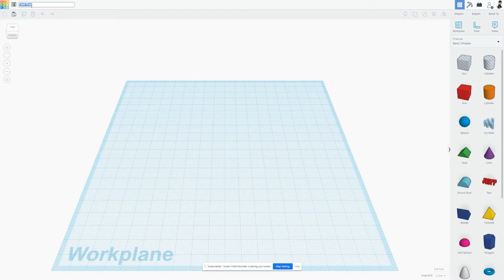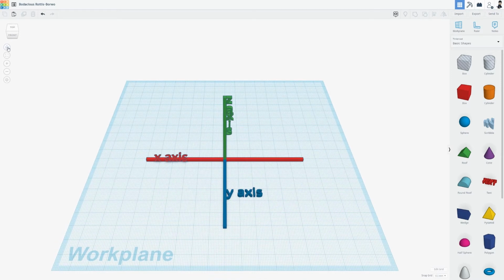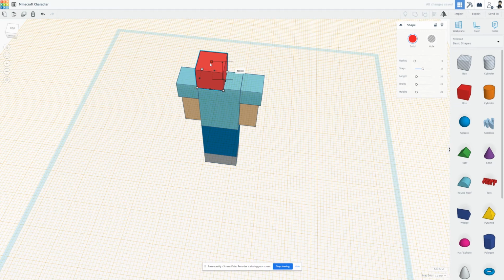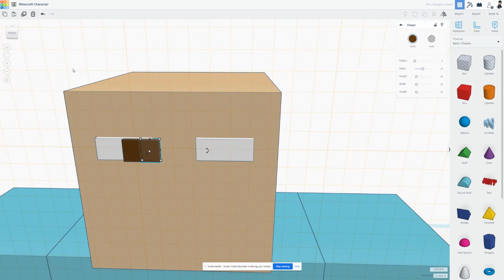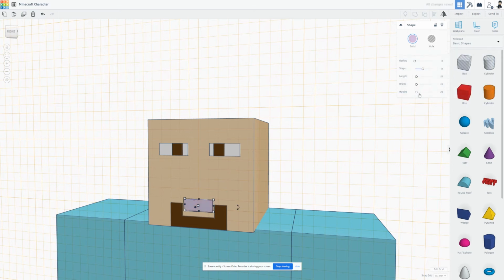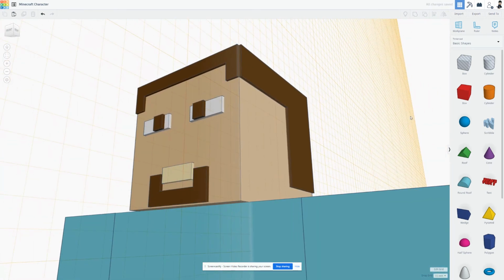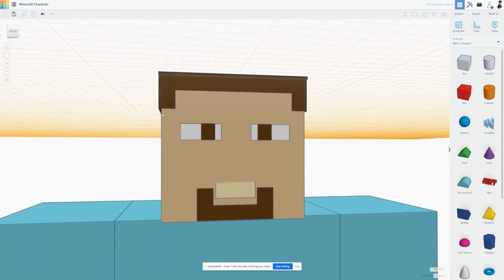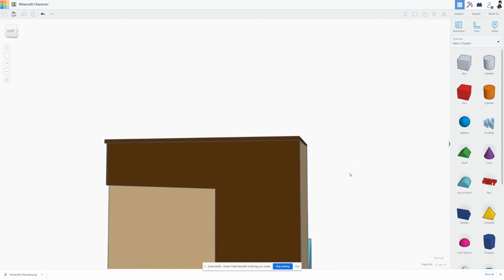Tinkercad Tutorial Minecraft Character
This tutorial is designed to help students as they complete the Minecraft Character Challenge.  You can either follow along with this this step-by-step and create your own Steve if you still need practice with Tinkercad.  Or you can simply watch the steps I take to create Steve and then apply those steps to your original Minecraft character design.